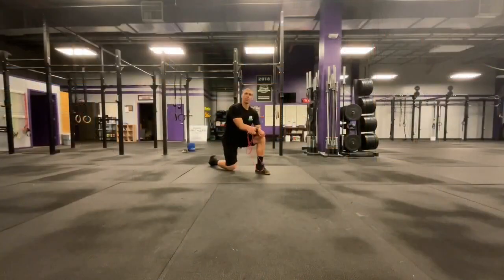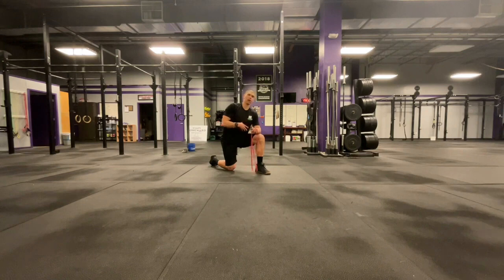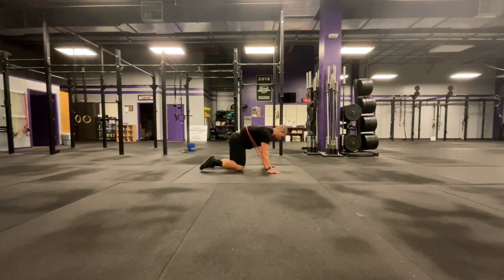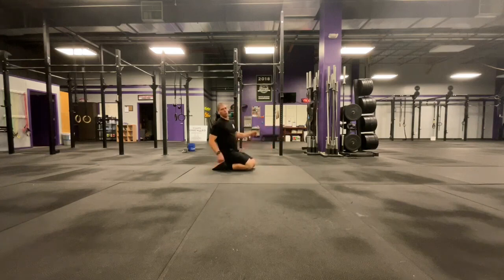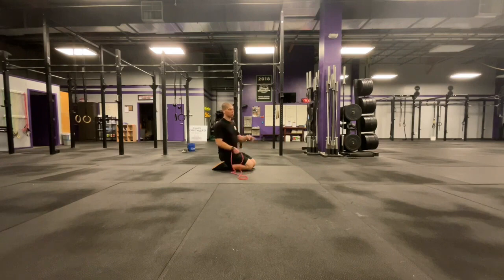Body Armor EP 534: The back pain and hip tightness solution! RNF Hip Circles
Your Problem: You struggle with chronic hip tightness and back pain!

Your Solution: RNF Hip Circle

Your Result: Better hip mobility, improved back pain, better performance, and less time missing workouts due to injury!